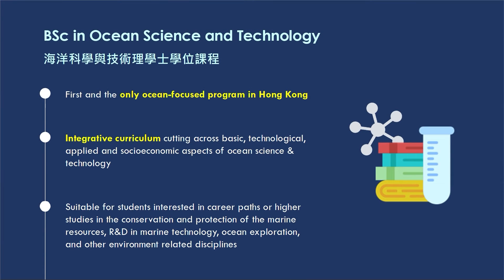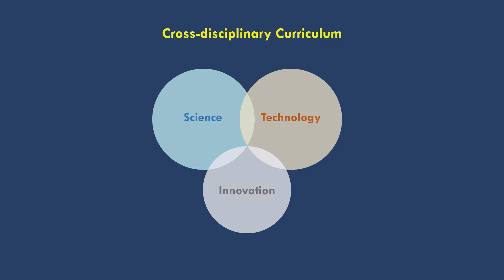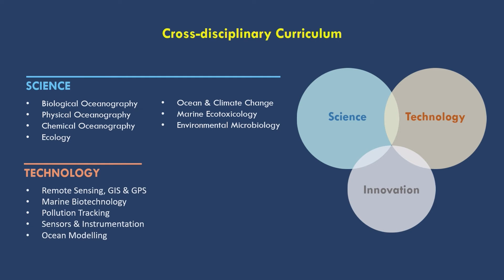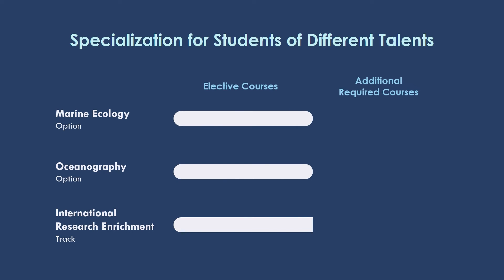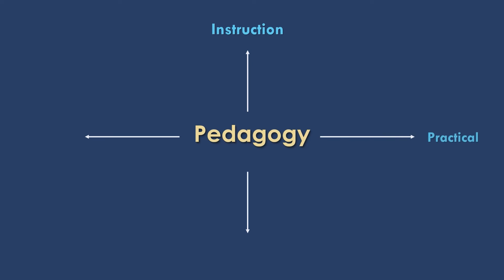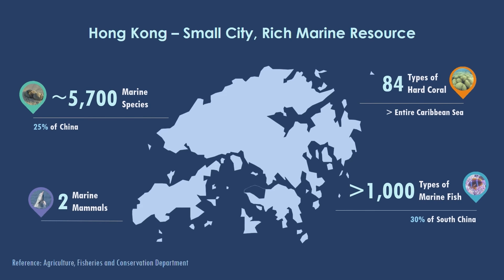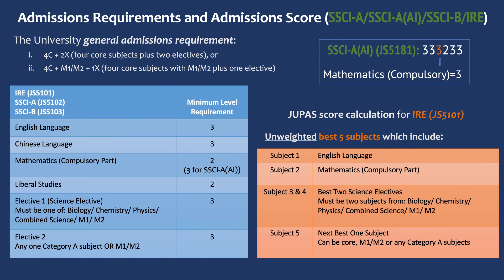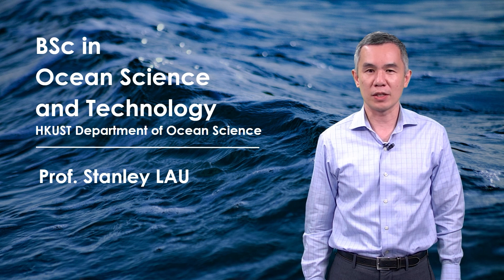HKUST Admissions Talk - Ocean Science and Technology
Presented by Prof. Stanley LAU, Department of Ocean Science

Get to know JUPAS strategies at HKUST Information Day on 5 November.

HKUST Information Day for Undergraduate Admissions

Free shuttle from MTR Tseung Kwan O and Diamond Hill Stations to HKUST
Service Hours: 8:45am to 2:30pm